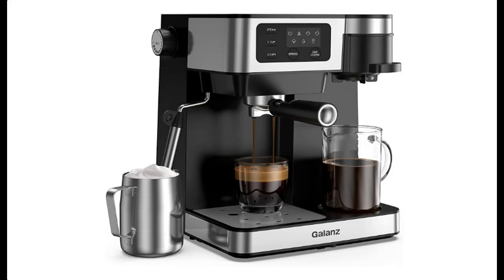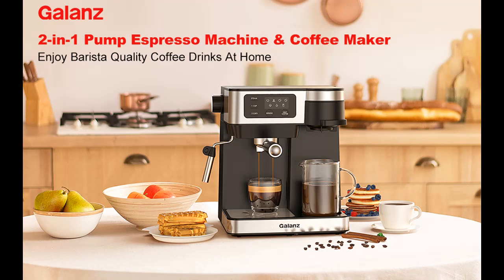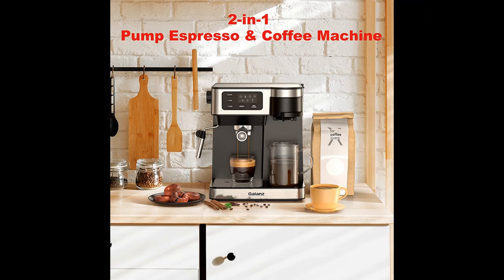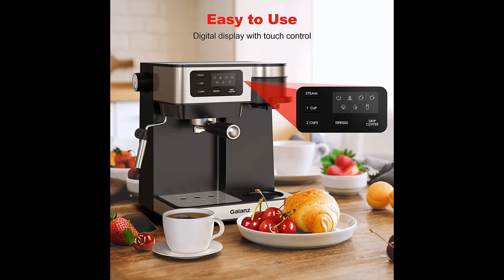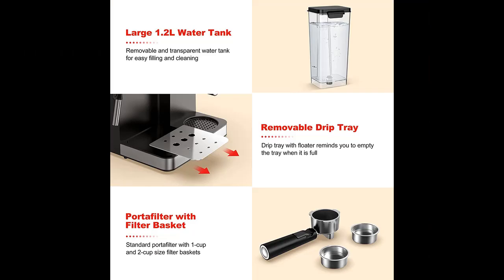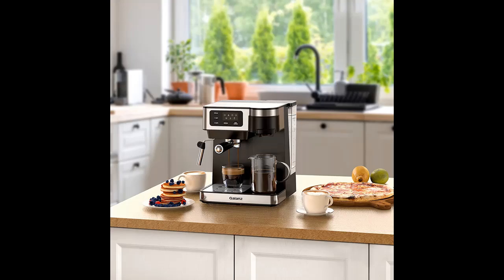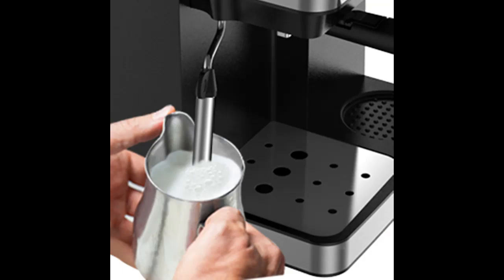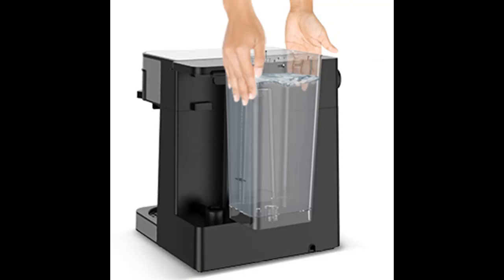Galanz 2-in-1 Pump Espresso Machine & Single Serve Coffee Maker with Milk Frother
Short overview details and/or buyers reviews of Galanz 2-in-1 Pump Espresso Machine & Single Serve Coffee Maker with Milk Frother, Latte, & Cappuccino Machine, 1.2L Removable Water Tank, LED Display Touch Control, Black with Stainless Steel Trim

Galanz 2-in-1 Pump Espresso Machine & Single Serve Coffee Maker with Milk Frother, Latte, & Cappuccino Machine, 1.2L Removable Water Tank, LED Display Touch Control, Black with Stainless Steel Trim